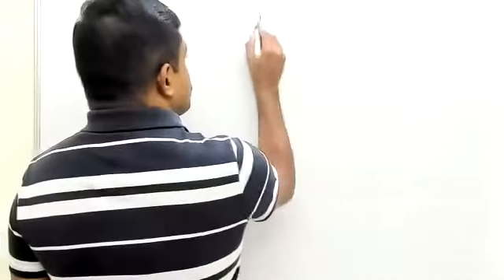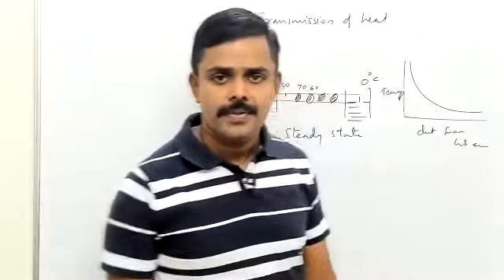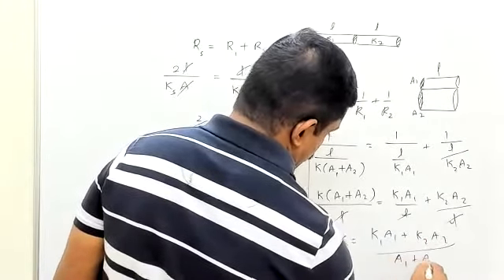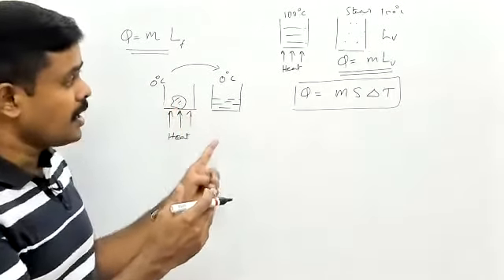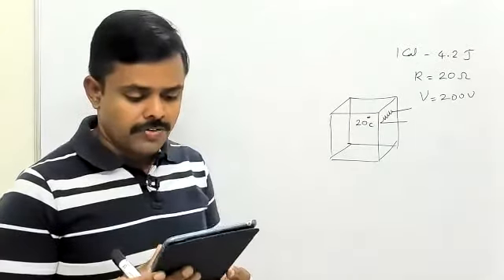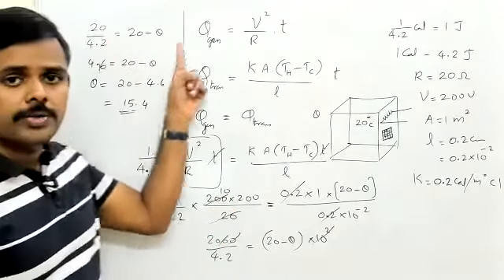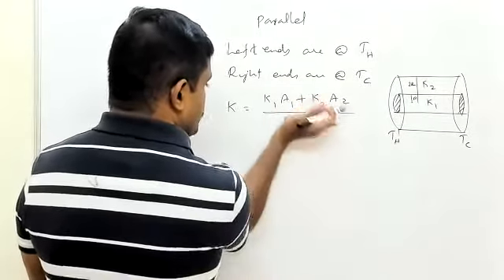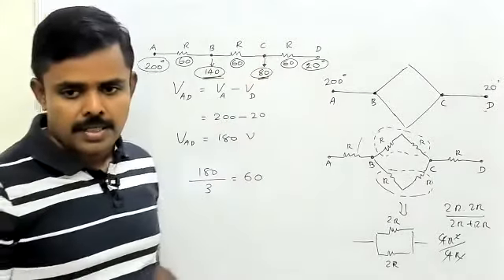NEET Physics - Theory & Qn discussion on Heat transfer - 01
Class XI - NEET Physics